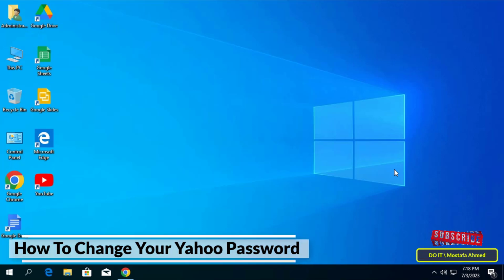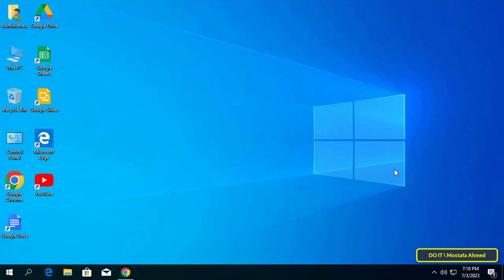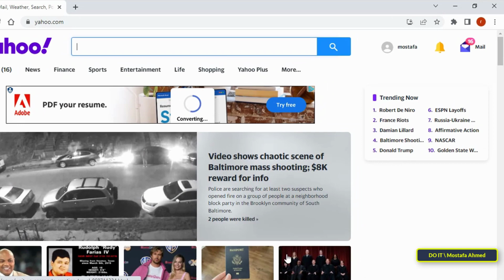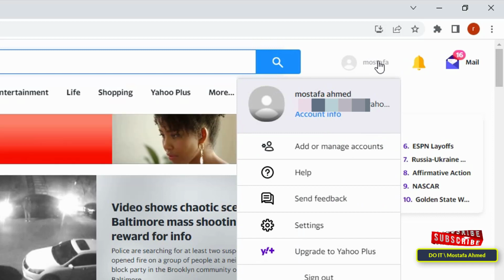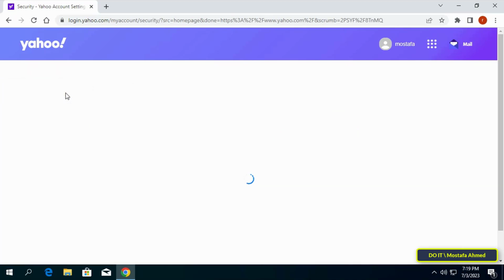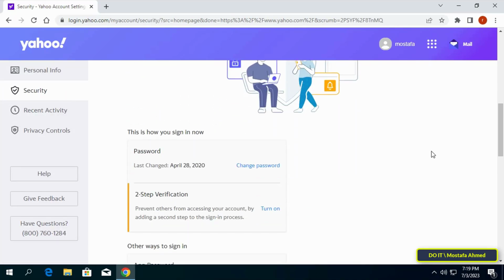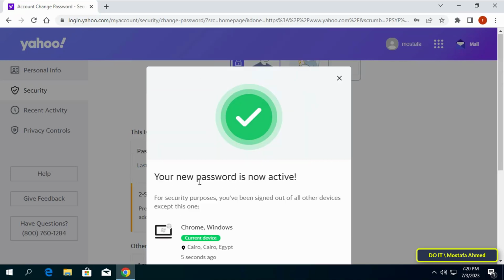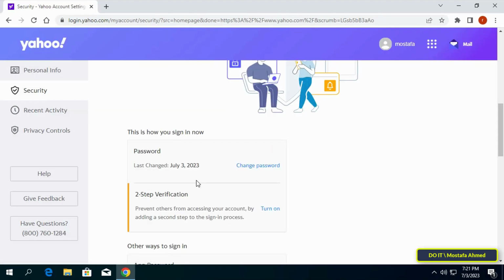How to Change Your Yahoo Account Password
In this video, I explain to you how to change the password for your Yahoo account, and Yahoo is one of the oldest mail services in existence, and it is better to update your password regularly, so I will show you the correct way to change the password for your Yahoo Mail account,
And the steps to change the password are very simple steps, but to change the private credentials you need to access the Yahoo settings, so I will explain to you the steps to change the password on your Yahoo account step by step, and I am waiting for any inquiries in the comments.
How to change your password on your yahoo account,
How to change your password on yahoo mail app,